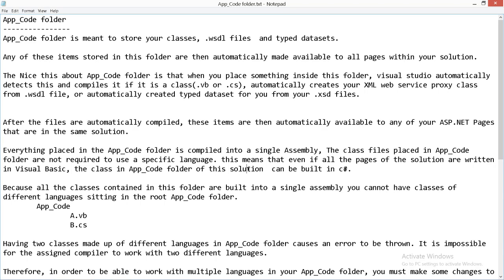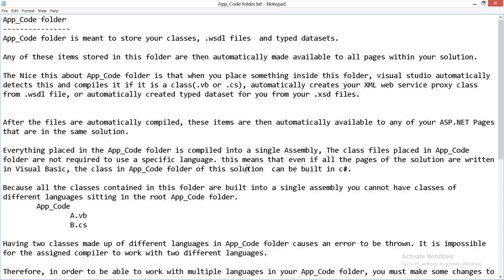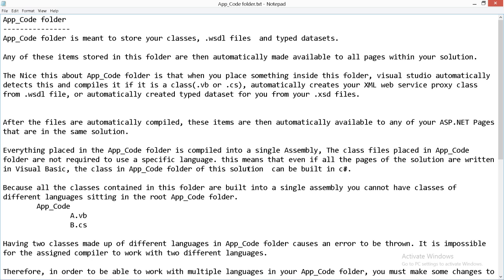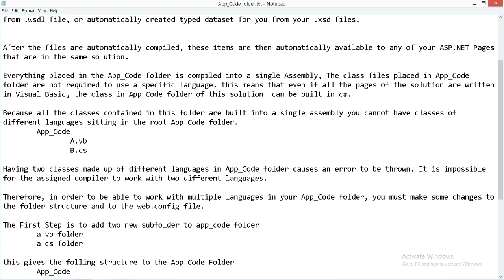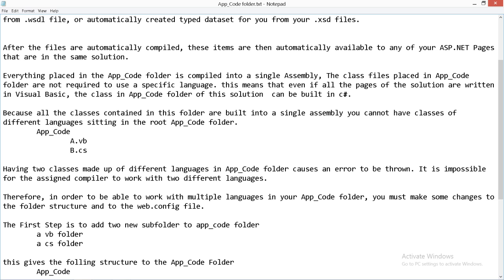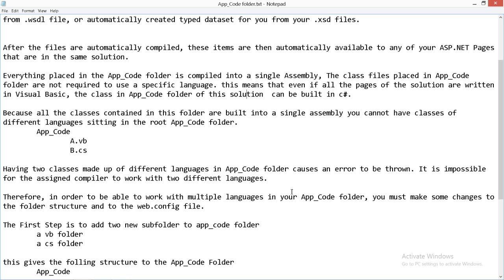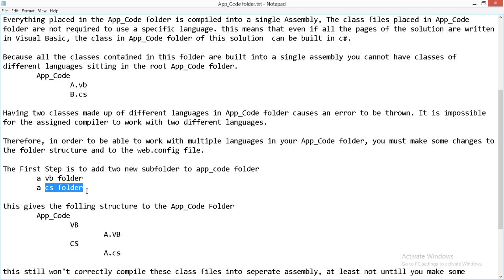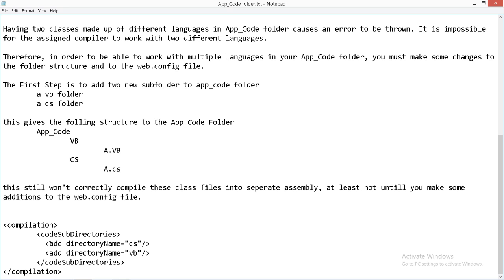25 App_Code folder in ASP.NET